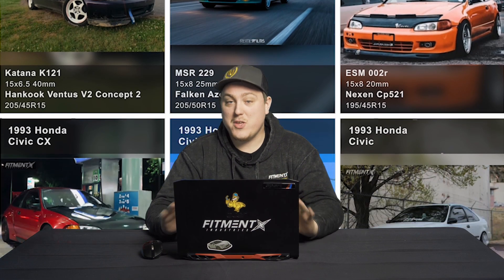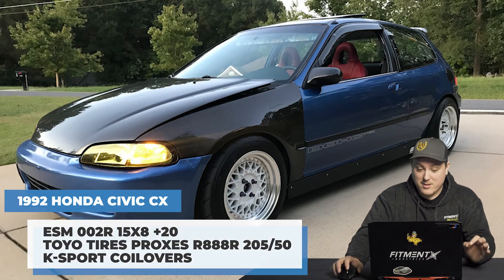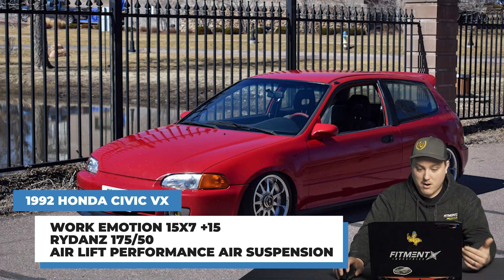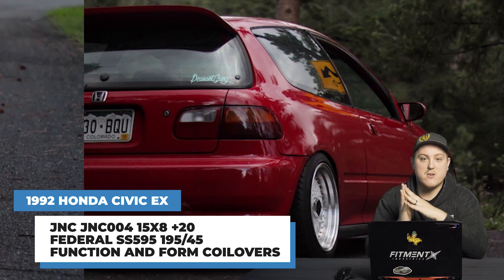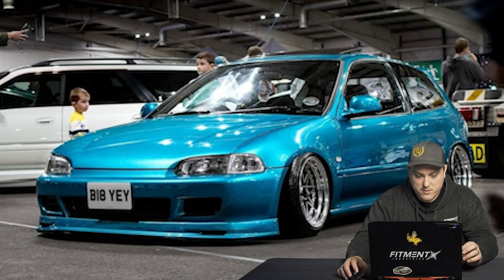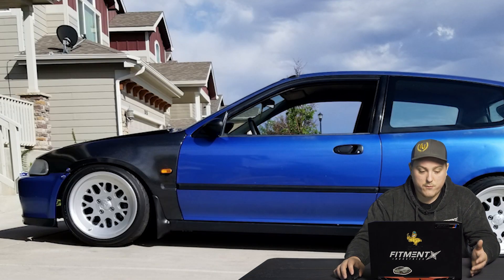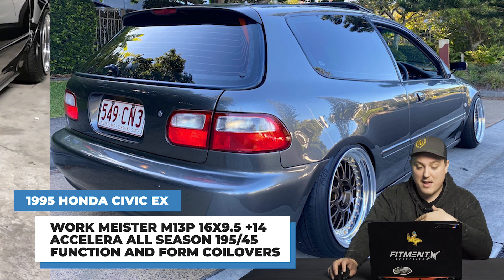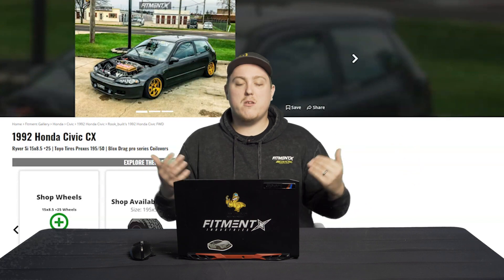What Wheels Fit a 5th Generation Honda Civic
Find the perfect fitment for your 5th gen Honda Civic!

Gels goes into detail on what size wheels will give you the desired style of fitment on your 5th Generation Honda Civic.